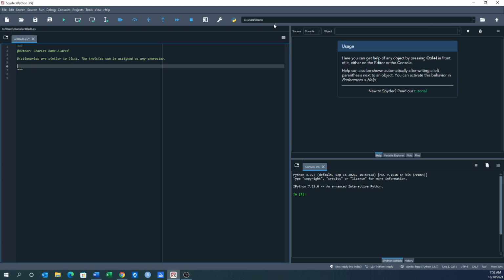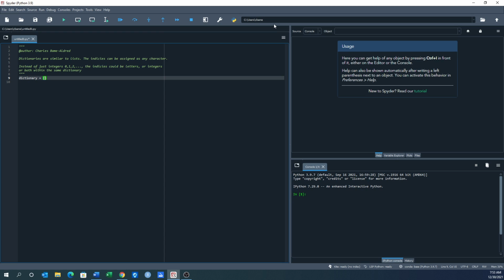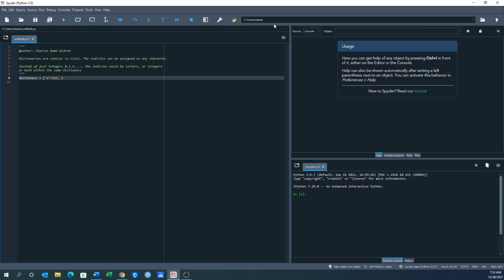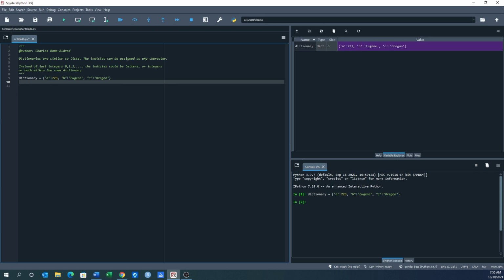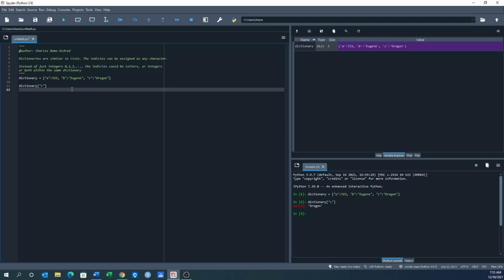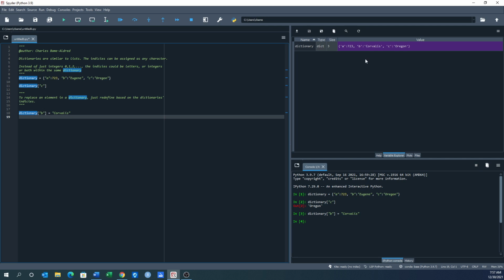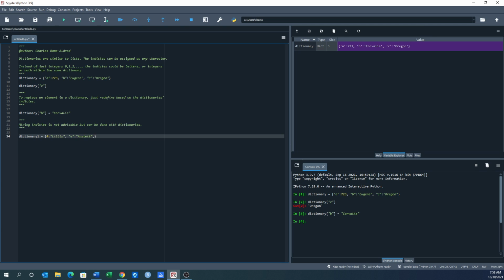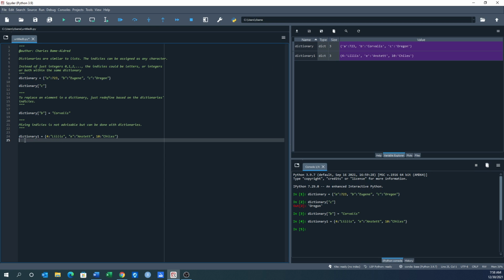Dictionaries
Dictionaries are similar to lists, but you can establish you own index.